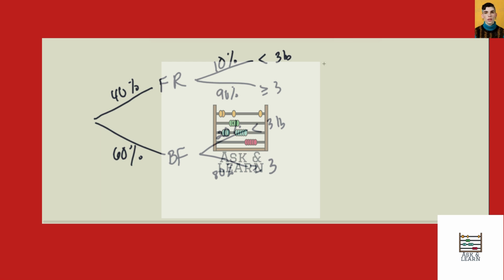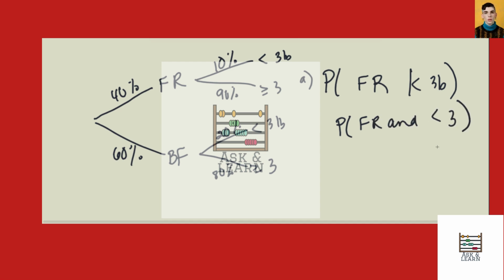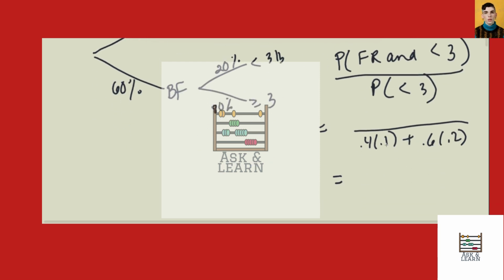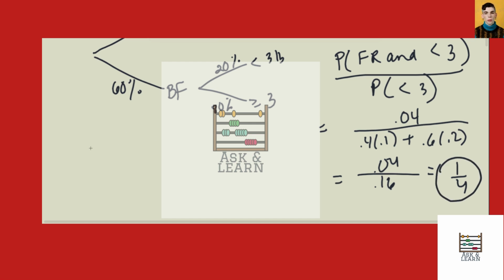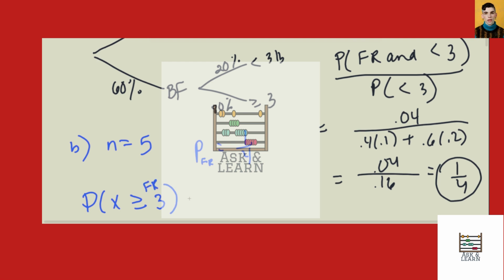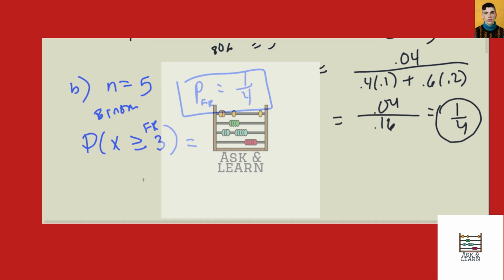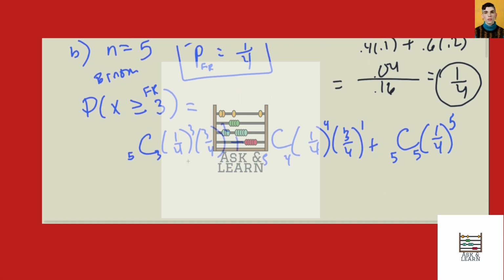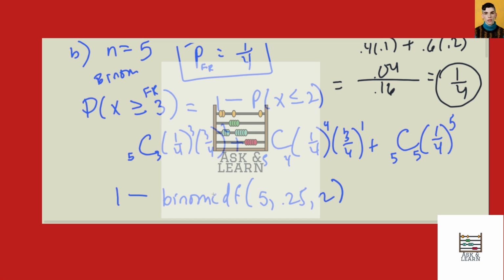Eggs are sorted into two sizes (large and extra large) at the Cheerful Chicken Coop. Recently, the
Eggs are sorted into two sizes (large and extra large) at the Cheerful Chicken Coop. Recently, the economic downturn has not allowed Cheerful Chicken to repair the egg-sorting machine bought in 2000. Instead, the company has Chick Poulet, one of the firm's sharper-eyed employees, stamp the big eggs with a "Large" rubber stamp in her right hand and the really big eggs with an "X-large" stamp in her left as the eggs go by on a conveyor belt. Down the line, another employee puts the eggs into one of two hoppers, each egg according to its stamp. On average Chick breaks of the 120 eggs that pass by her each minute. At the same time, a check of the "X-large" stream reveals a flow rate of 70 eggs/min, of which 8 eggs/min are broken. (a) Draw and label a flowchart for this process. (b) Write and solve balances about the egg sorter on total eggs and broken eggs. (c) How many "large" eggs leave the plant each minute, and what fraction of them are broken? (d) Is Chick right- or left-handed?